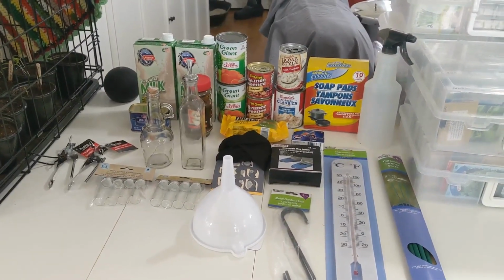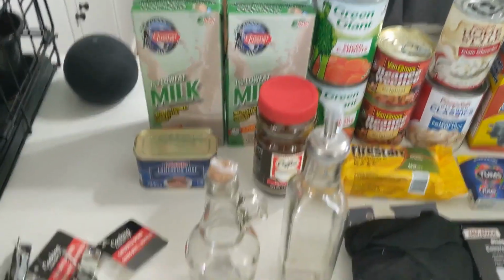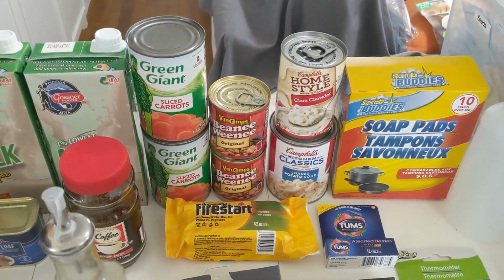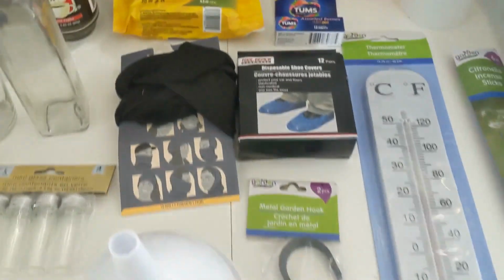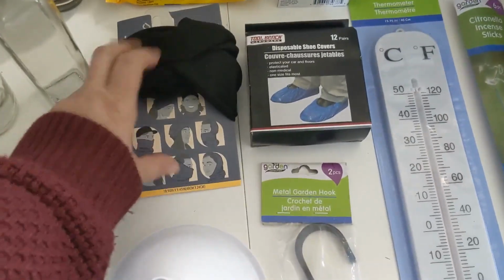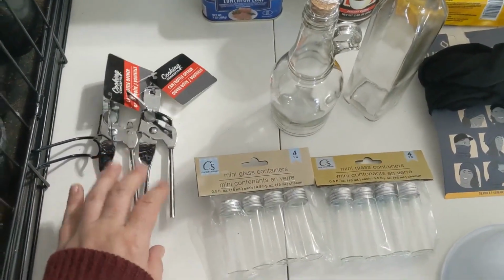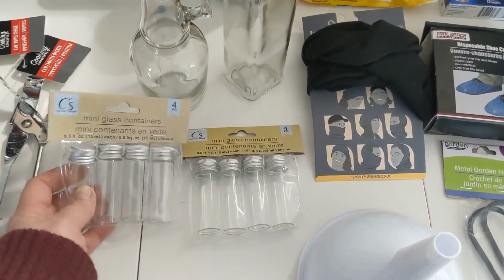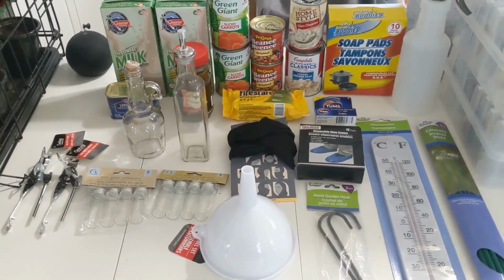More Dollar Tree Preps!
Another DollarTree prepper pantry haul.